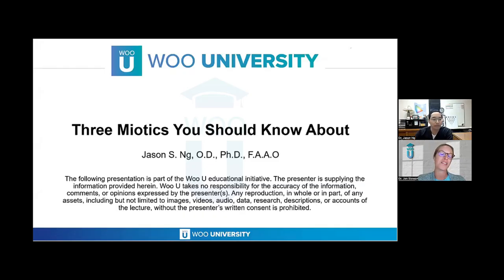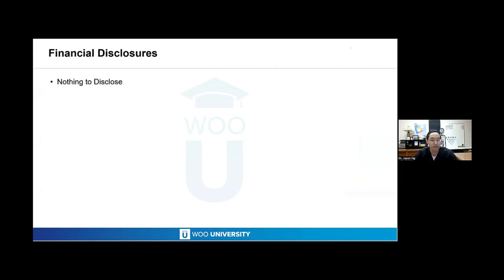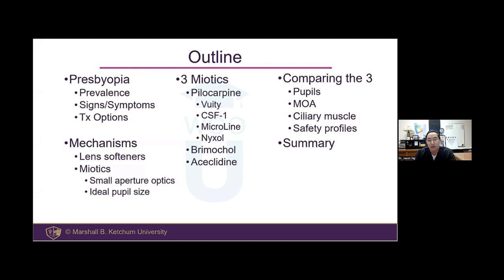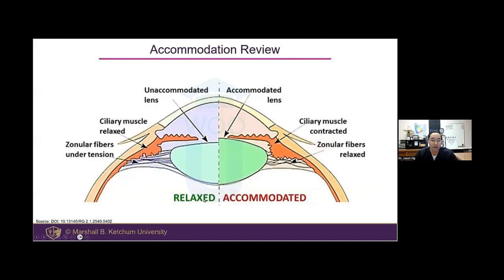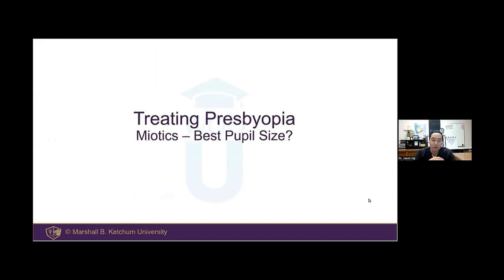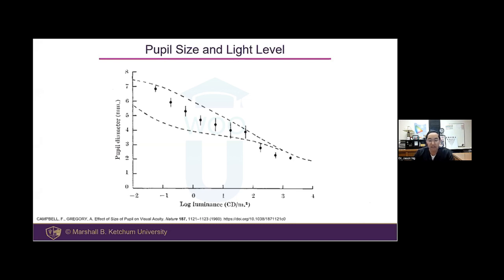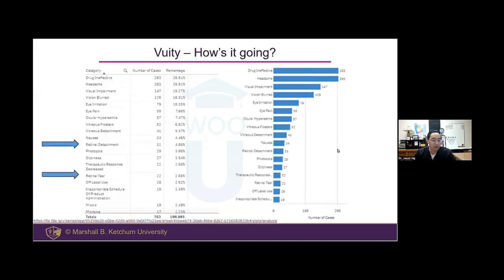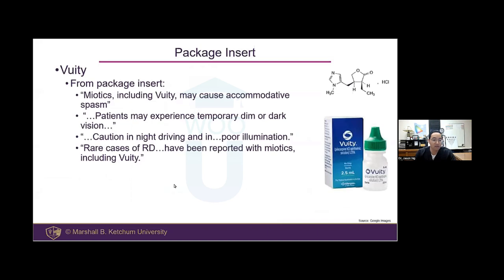Three Miotics You Should Know About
This course will discuss three common miotics – pilocarpine, carbachol, and aceclidine. We will review the different mechanisms of action for all three miotics. We will discuss how each is different. Studies are discussed. Safety profiles are reviewed in detail.

Speaker: Dr Jason Ng